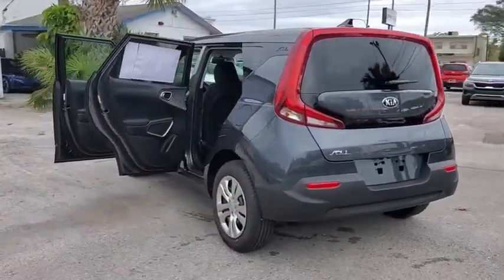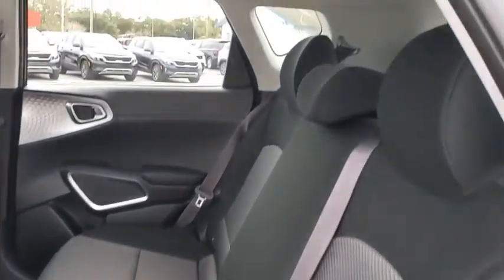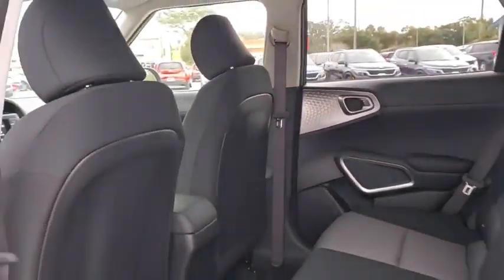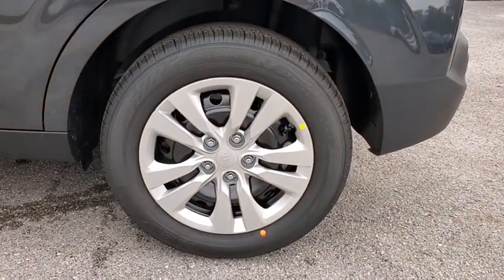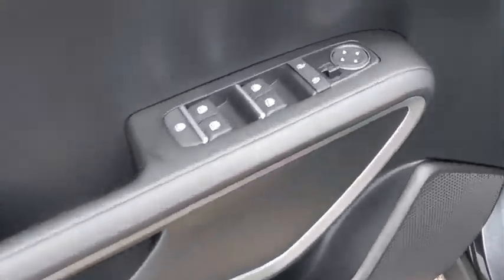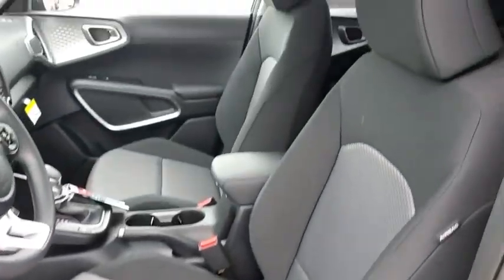2021 Kia Soul St. Petersburg, Tampa, Clearwater, Palm Harbor, Largo, FL M7767949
Gravity Gray New 2021 Kia Soul available in St. Petersburg, Florida at Crown Kia. Servicing the Tampa, Clearwater, Palm Harbor, Largo, FL area.

5500 34th St. N.

Recent Arrival! Priced below KBB Fair Purchase Price! This vehicle comes well equipped with {Standout Features} 4-Wheel Disc Brakes 6 Speakers ABS brakes Air Conditioning AM/FM radio: SiriusXM Apple CarPlay & Android Auto Brake assist Bumpers: body-color Carpeted Floor Mats Cloth Seat Trim Delay-off headlights Driver door bin Driver vanity mirror Dual front impact airbags Dual front side impact airbags Electronic Stability Control Exterior Parking Camera Rear Front anti-roll bar Front Bucket Seats Front Center Armrest Front reading lights Front wheel independent suspension Fully automatic headlights Low tire pressure warning Occupant sensing airbag Outside temperature display Overhead airbag Overhead console Passenger door bin Passenger vanity mirror Power door mirrors Power steering Power windows Radio: AM/FM/MP3 Audio System Rear Bumper Applique Rear window defroster Rear window wiper Remote keyless entry Speed control Speed-sensing steering Split folding rear seat Steering wheel mounted audio controls Tachometer Telescoping steering wheel Tilt steering wheel Traction control Trip computer Variably intermittent wipers and Wheels: 16 x 6.5 Steel. Gravity Gray 2021 Kia Soul LX 2.0L I4 MPI DOHC 16V LEV3-ULEV125 147hp IVT 29/35 City/Highway MPG Price includes: $2000 - Kia Customer Cash. Exp. 02/01/2021 $400 - Military Program. Exp. 02/01/2021